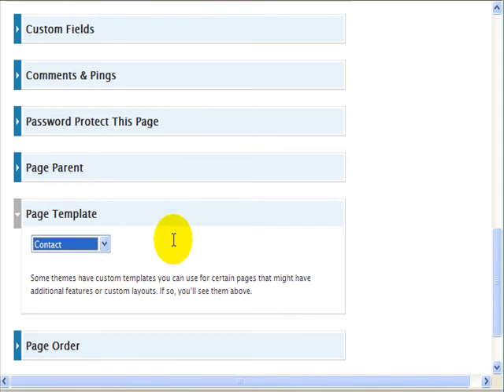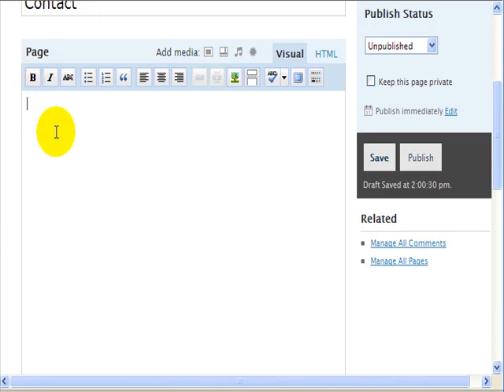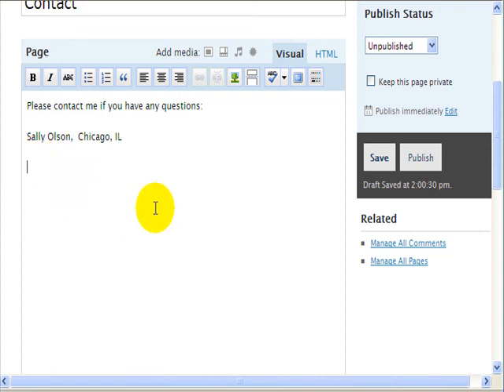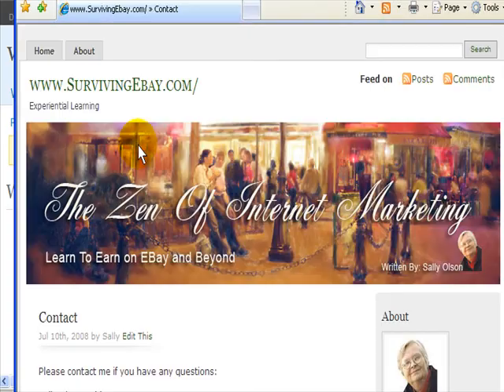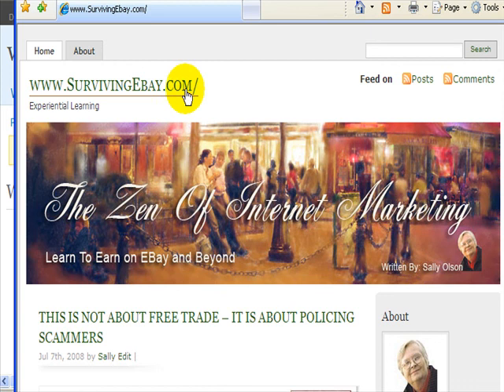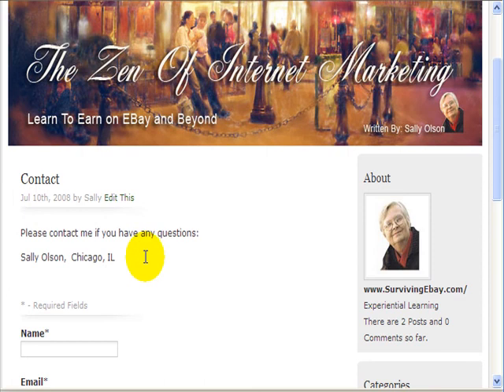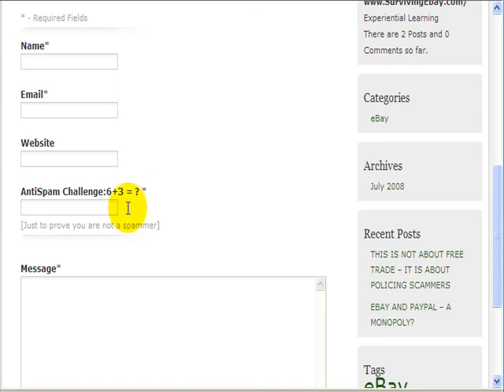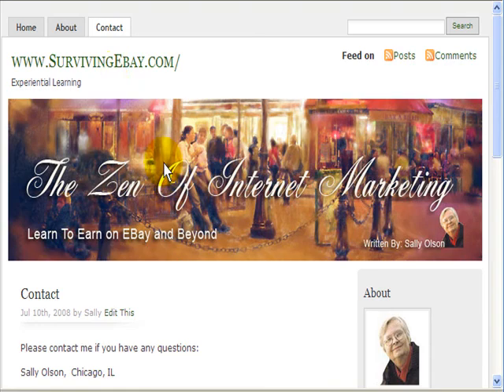Adding A Contact Page In WordPress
This is the first video of Part II of a four part series on how to build a WordPress Blog and an eCommerce site in 3 hours.  Step by step guide